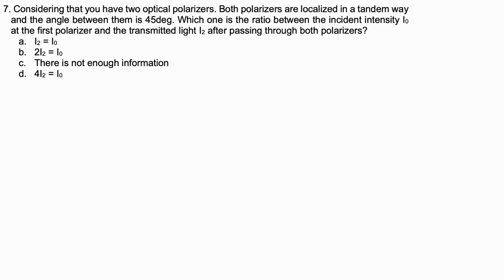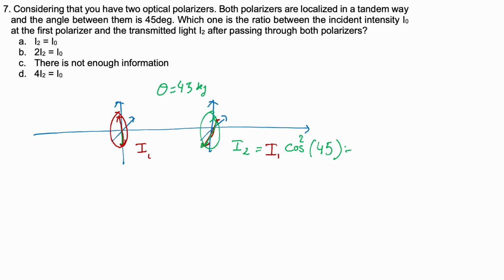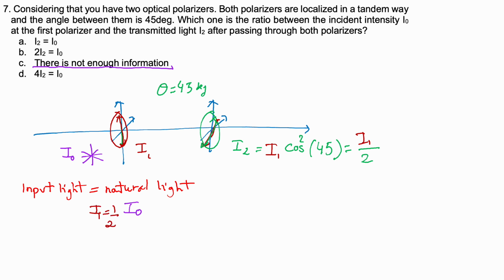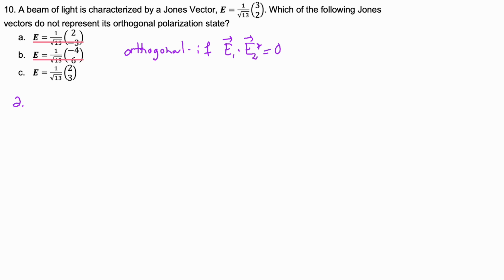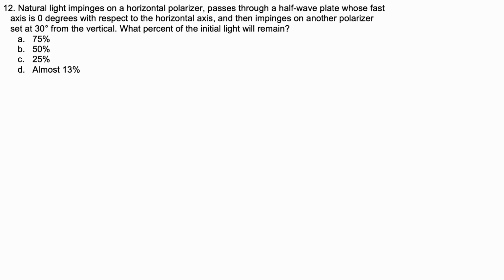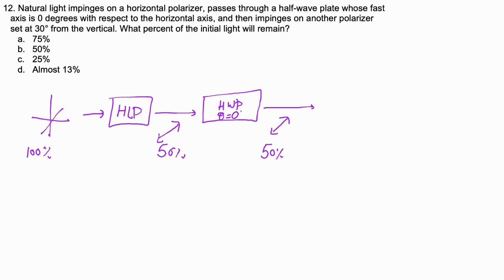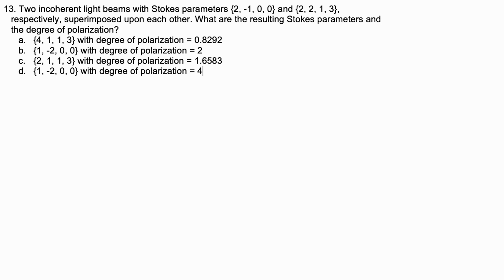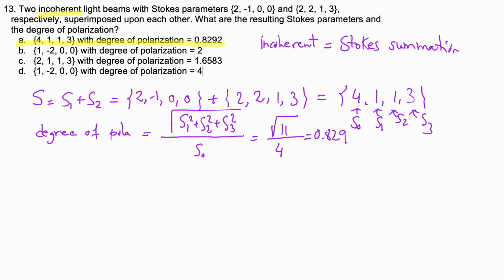Module 6 - Quiz Solutions